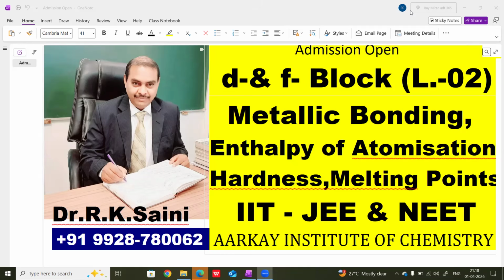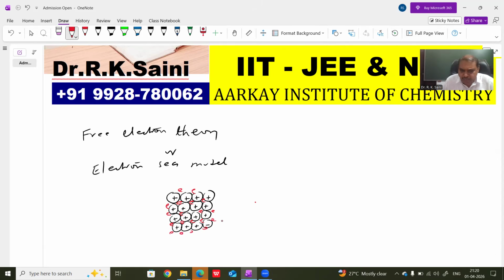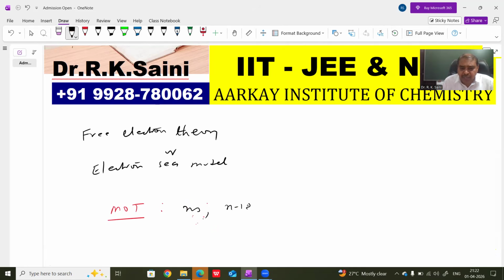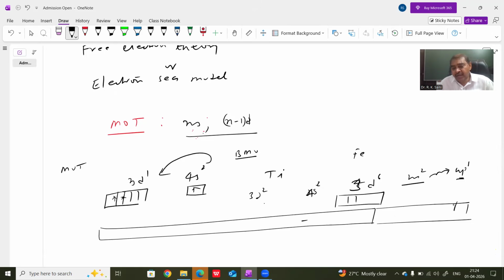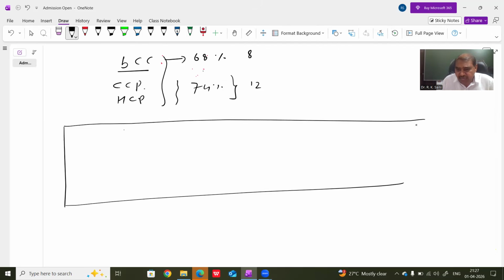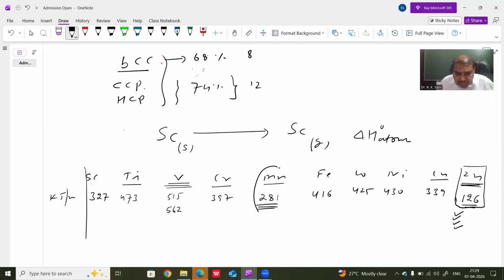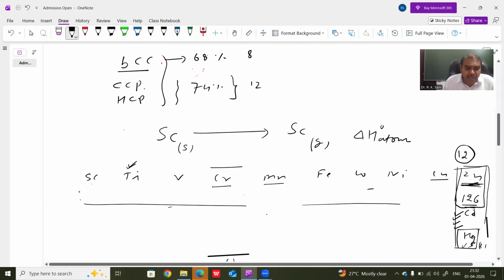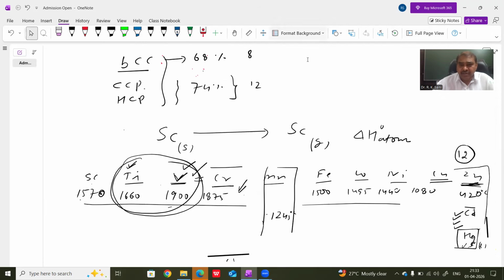The d- and f- Block Elements : Metallic Bonding,Enthalpy of Atomisation , Melting Points & Hardness.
d- & f- Block elements are important chapter for IIT-JEE and NEET examination.